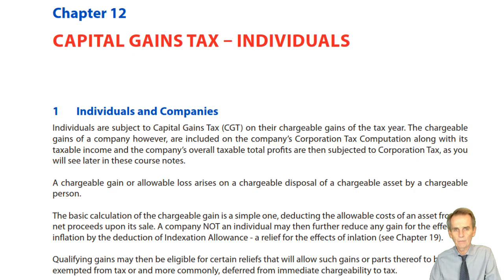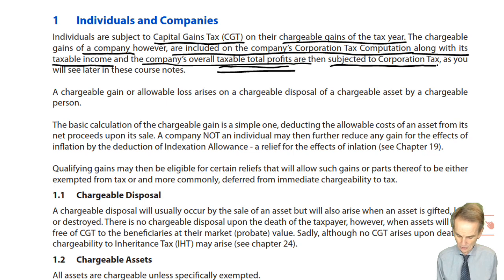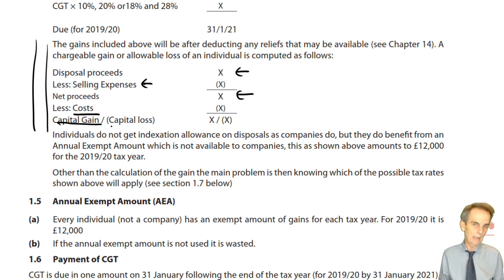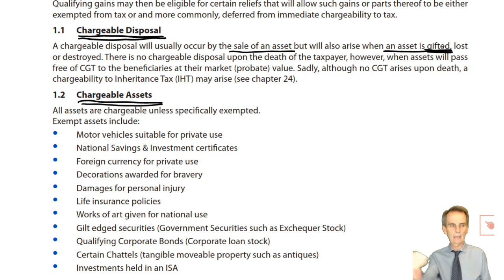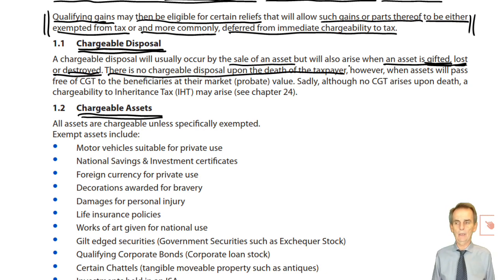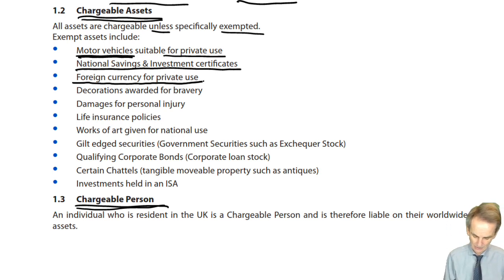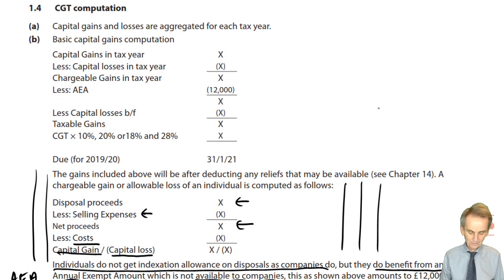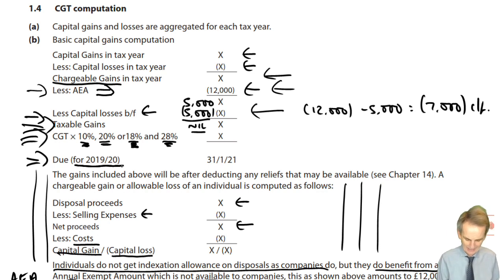Introduction to CGT – ACCA Taxation (TX-UK) Exam FA2019